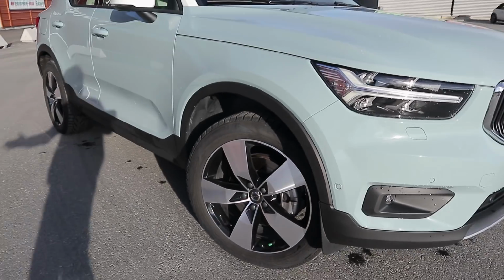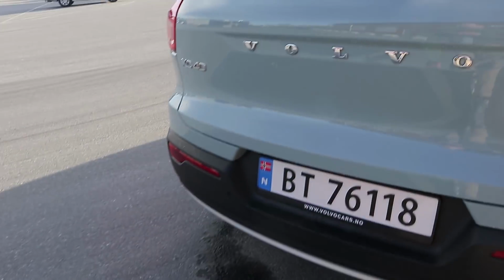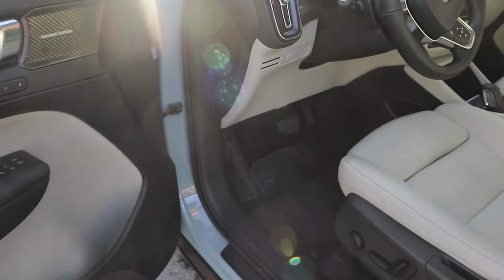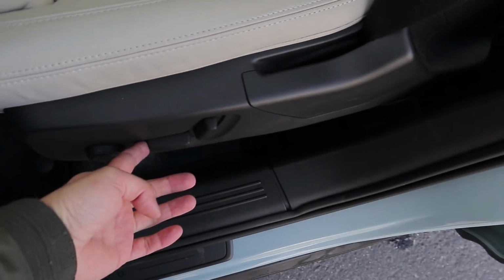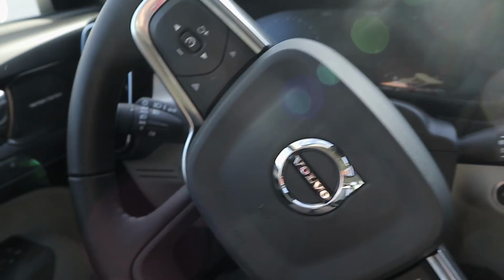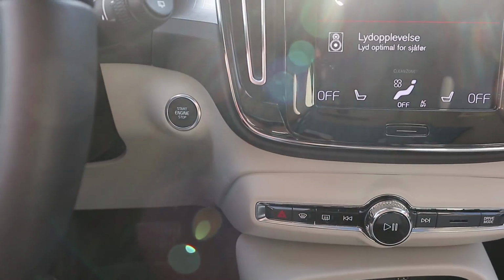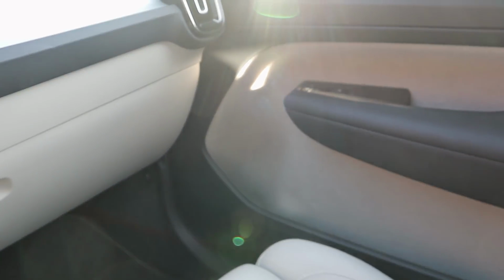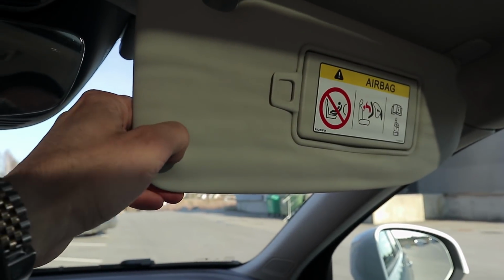2018 Volvo XC40 Momentum: Detailed Exterior and Interior Tour!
Today I give you guys a detailed tour of the new Volvo XC40's exterior and interior.

Krisrifa @ Instagram
Riisfalch @ Snapchat

MY GEAR
Camera: Canon EOS M6
Lens: Canon EF-M 15-45mm f/3.5-6.3 IS STM & 22mm f/2 STM
Microphone: Røde Video Micro
Editing software: Adobe Premier Pro CC 2017
Computer: Lenovo Yoga 710-14 IKB Signature Edition i7-7500U